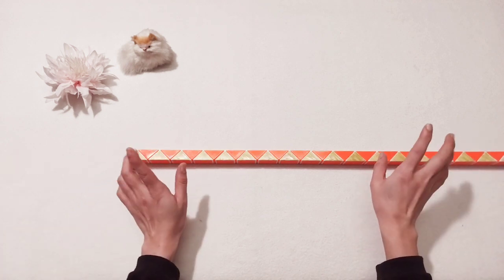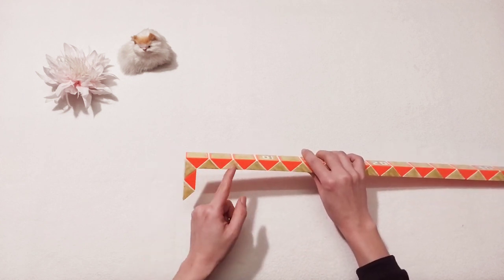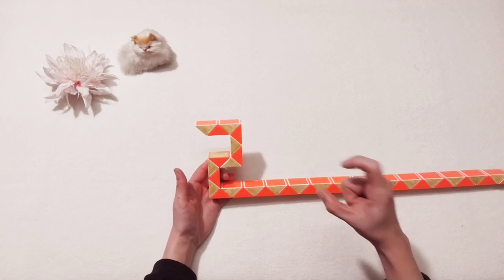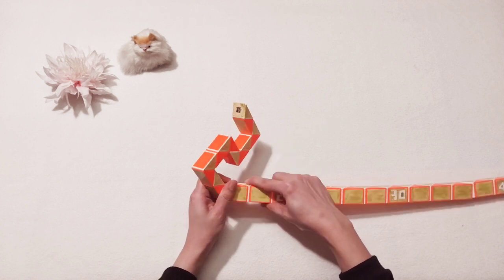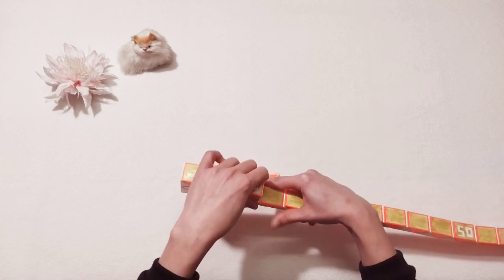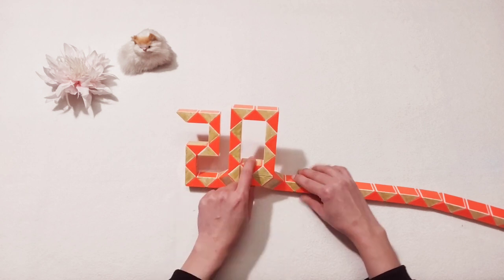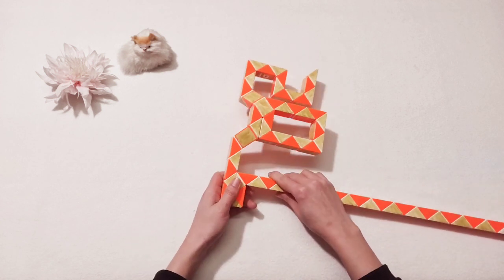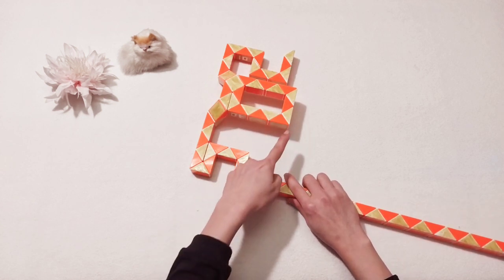Rubik's Twist or Rubik's Transformable Snake 84 pieces - Year 2023